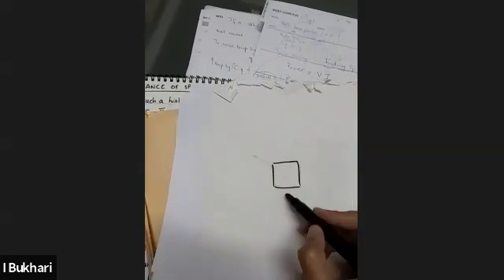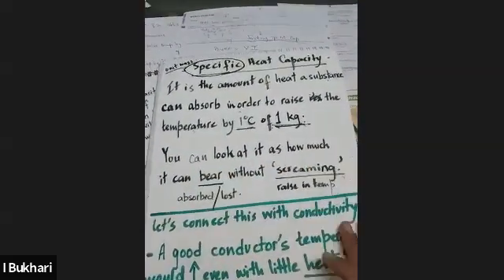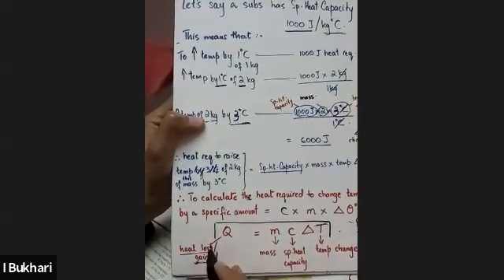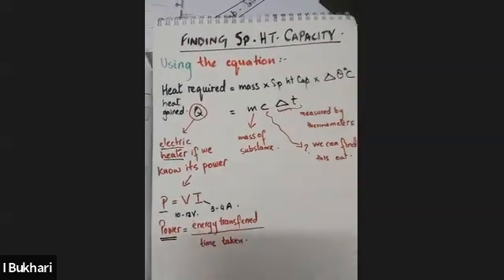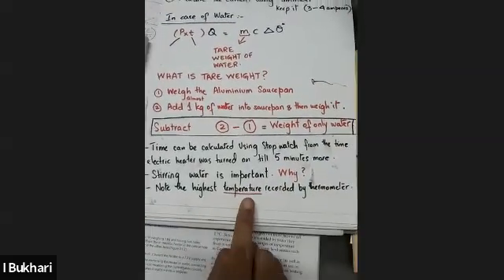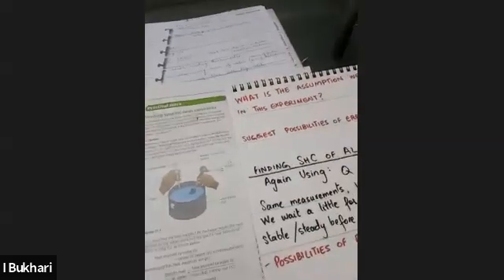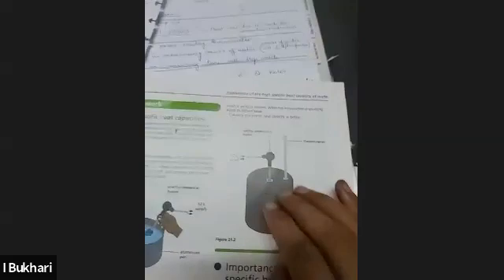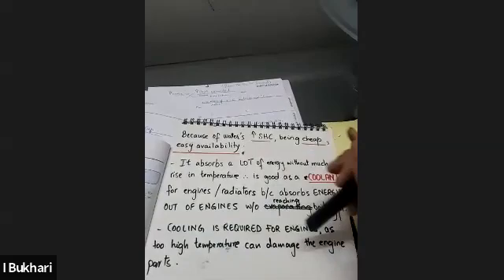specific heat capacity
IGCSE SPECIFIC HEAT CAPACITY CONCEPT PHYSICS